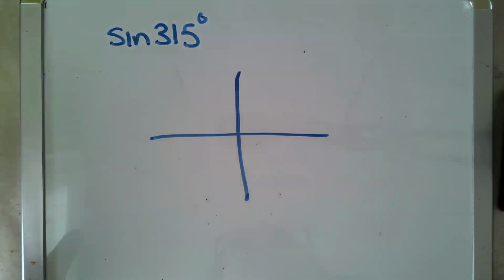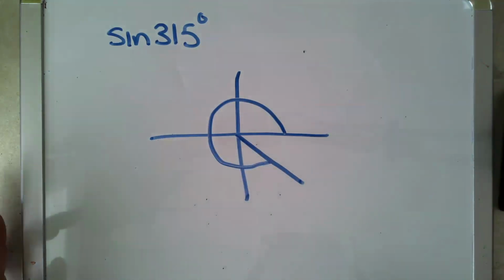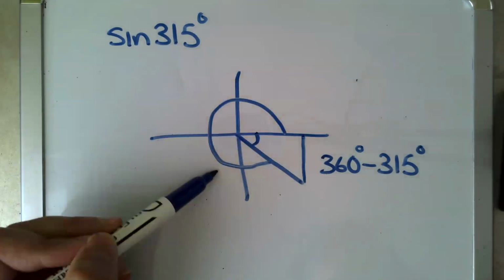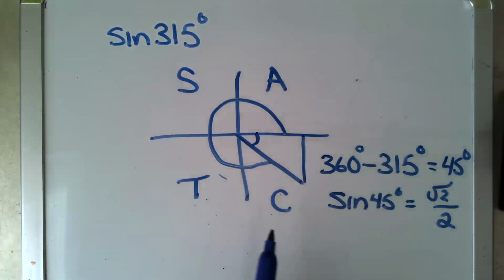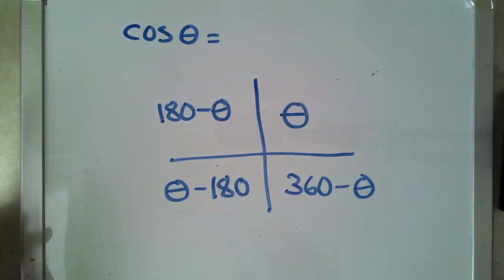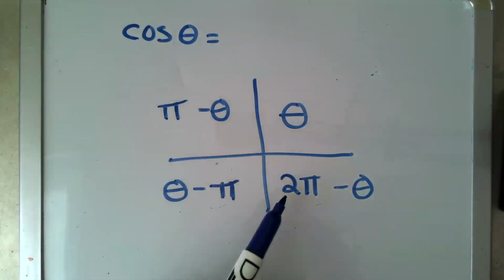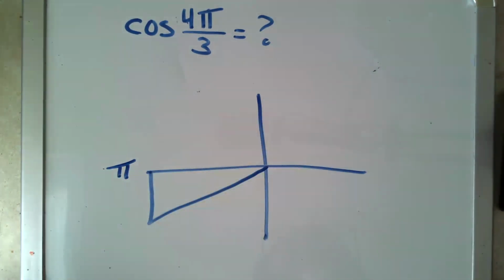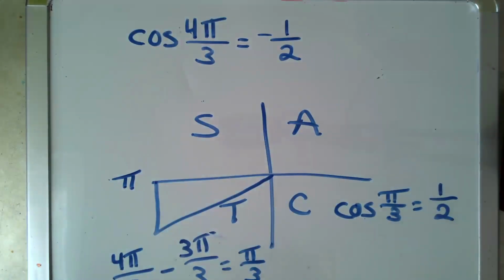Reference Angles: how to find them and how to use them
Learn what a reference angle is, learn how to identify a reference angle in any quadrant, and learn how to use the reference angle to find the value of any trigonometric function.  Learn how to find the value of sin, cos, tan, csc, sec and cot using reference angles.